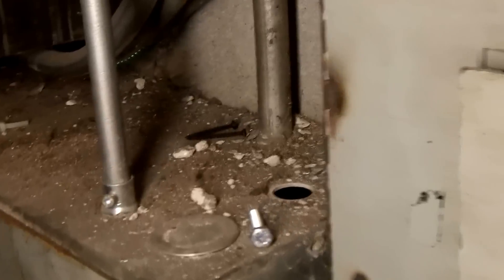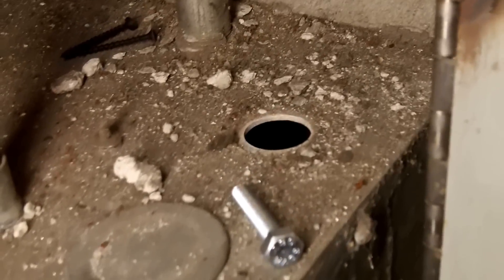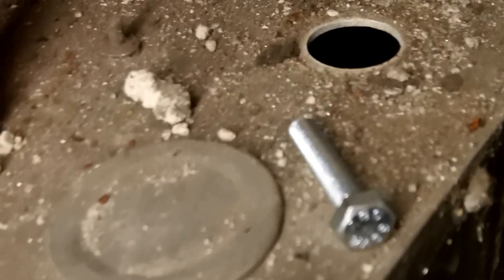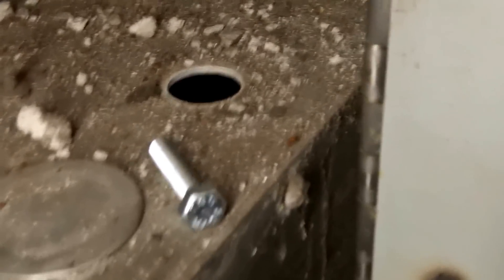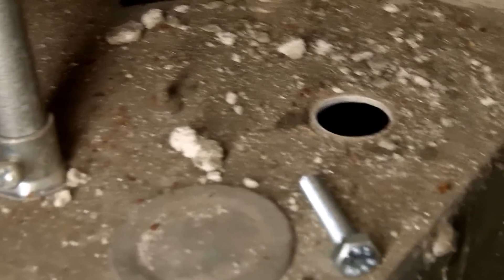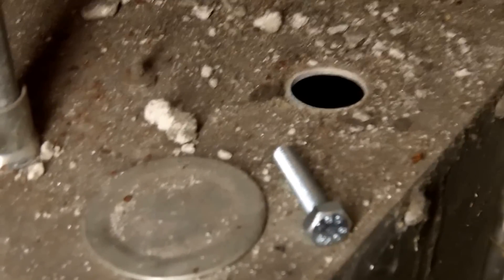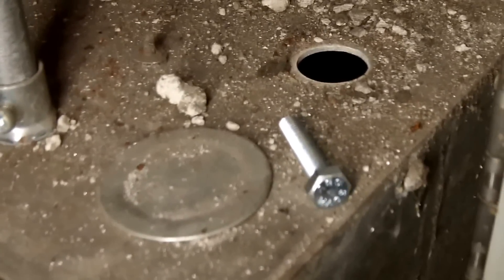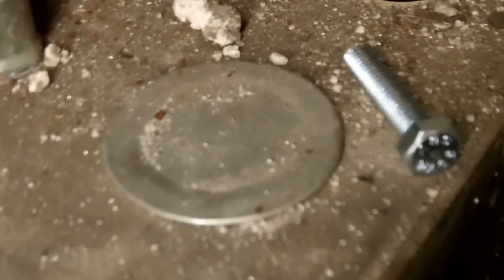Moving Violations Video No. 87: The Missing Plug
In this episode, Russ finds an unplugged opening on the top of an electrical enclosure. This installation violates the requirements set forth in Sec. 110.12 of the 2014 NEC.